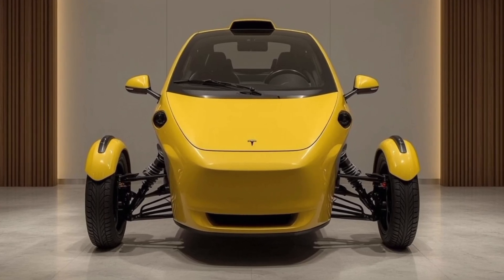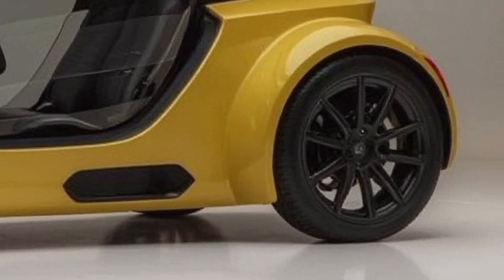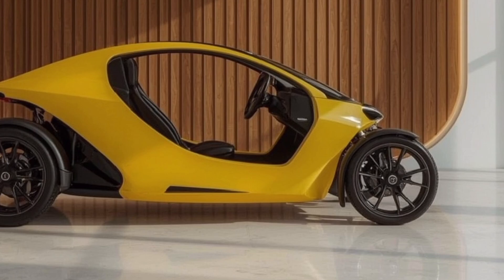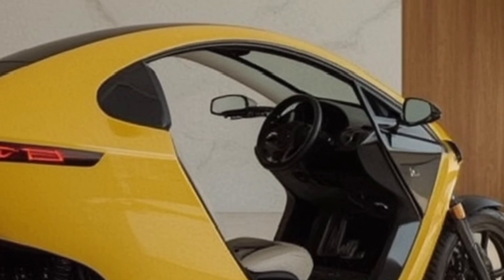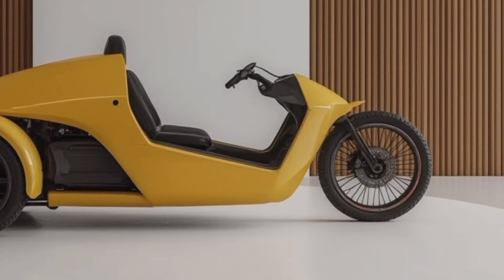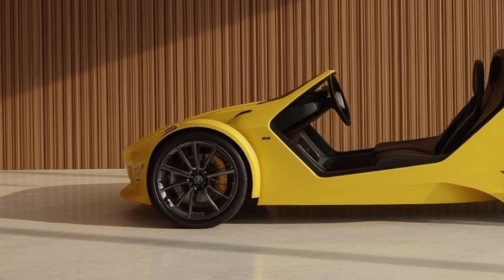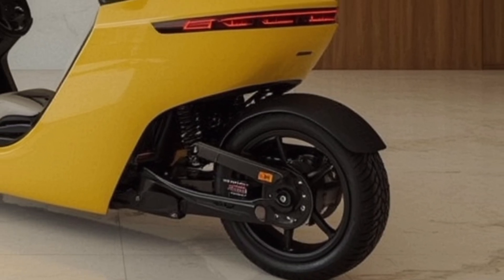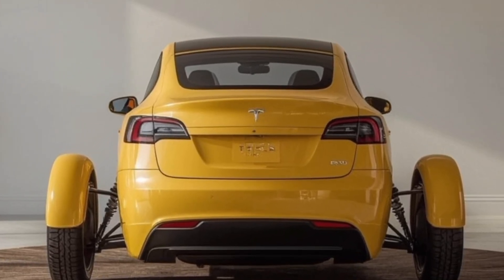2026 Tesla Tricycle Is Real — And It's INSANE!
The 2026 Tesla Tricycle is Tesla's bold new take on urban mobility — a sleek, all-electric three-wheeler built for city life. Combining futuristic design with smart tech, it redefines what a personal EV can be.

🚌 Voiceover Only | 🎥 Full Specs Breakdown | 🛠️ Technical Review | 🌍 Urban Mobility Insights

Looking to learn more about the future of urban transport? This video dives deep into the 2026 Tesla Tricycle, featuring expert analysis, key specs, and real-world applications.

⏱️ Timestamps:

00:00 - Intro
00:25 - Overview of [2026 Tesla tricycle]
01:15 - Engine & Transmission Details
02:10 - Suspension, Frame & Chassis Design
03:00 - Braking & Safety Technologies
04:10 - Driver Comfort & Dashboard Layout
05:00 - Global Impact & Final Verdict
06:50 - Outro

🚨 Introducing the 2026 Tesla Tricycle – The Future of Personal Urban Mobility! 🚨

Tesla has done it again! In this video, we take a first look at the all-new 2026 Tesla Tricycle – a sleek, fully electric three-wheeler designed for city life, eco-conscious commuters, and tech lovers alike. With advanced AI features, impressive range, and a futuristic design, this trike might just be the next big thing in electric mobility.

🔋 Key Features Covered:

Top speed and range

Autonomous driving capabilities

Battery and charging specs

Price and release expectations

Real-world use cases & comparisons

Is this the vehicle that will reshape how we move through cities?